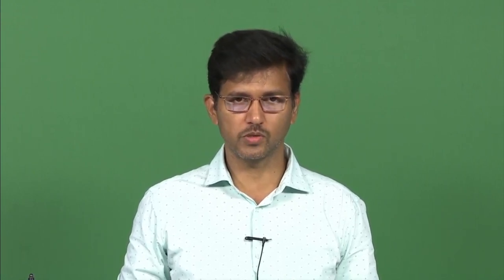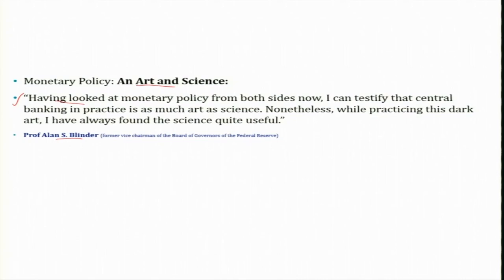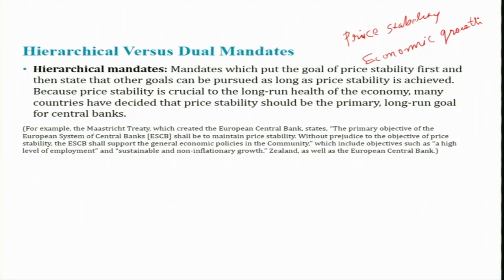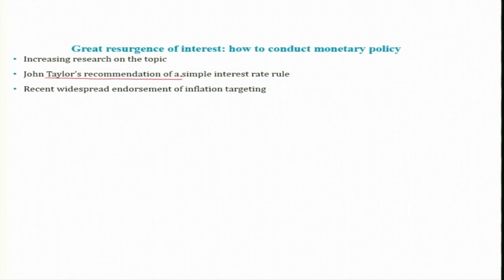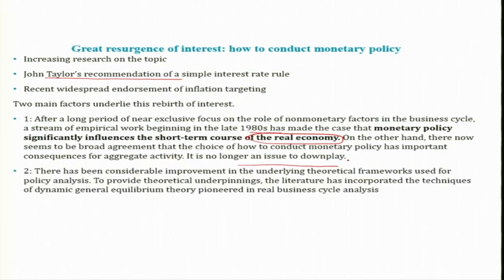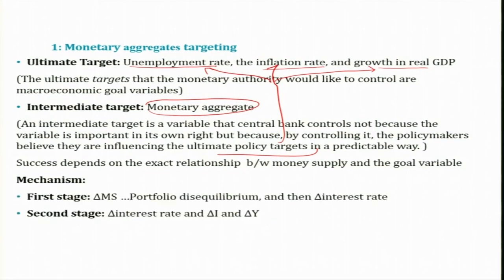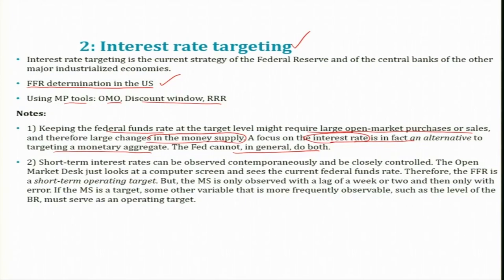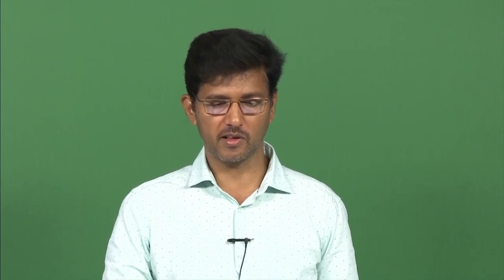Lecture - 58 Economics of Banking and Finance Markets